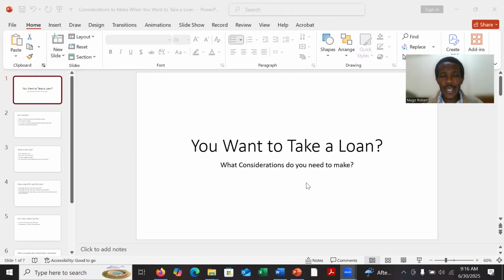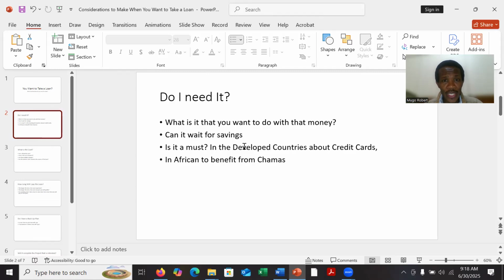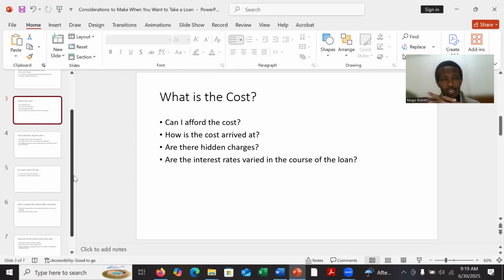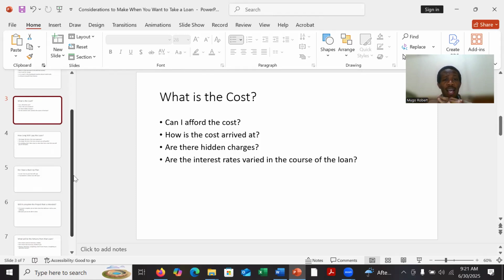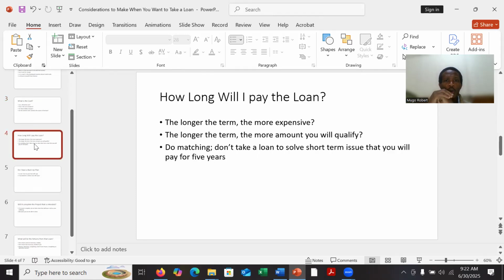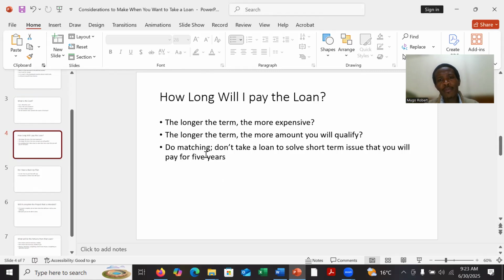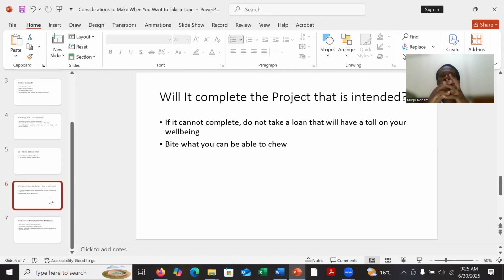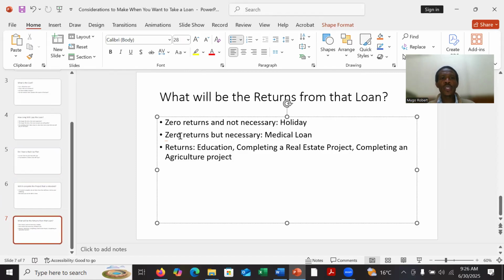CONSIDERATIONS TO MAKE WHEN TAKING A LOAN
1. Do I need It?
2. What is the Cost?
3. How Long Will I Pay the Loan?
4. Do I have a Back Up Plan?
5. Will It Complete the Project that is Needed?
6. What Will be the Returns from That Loan?